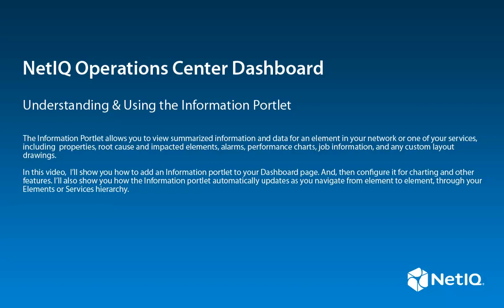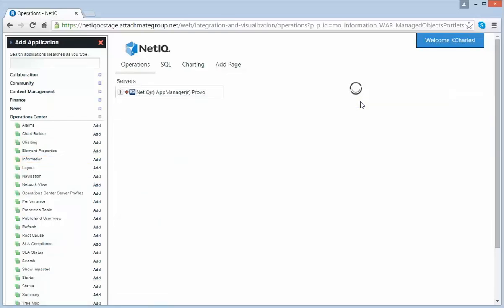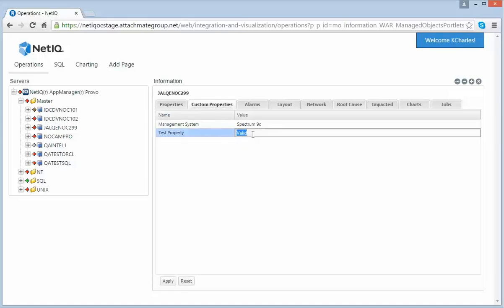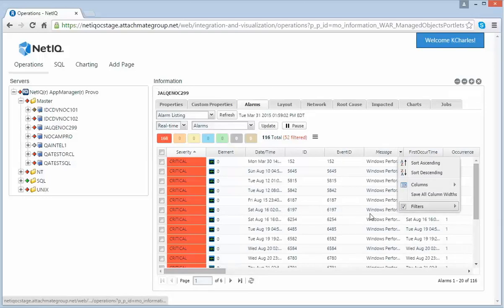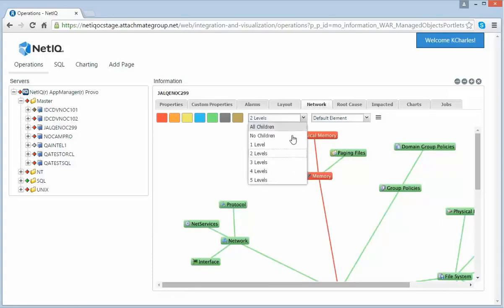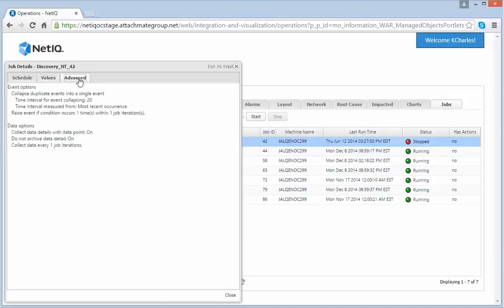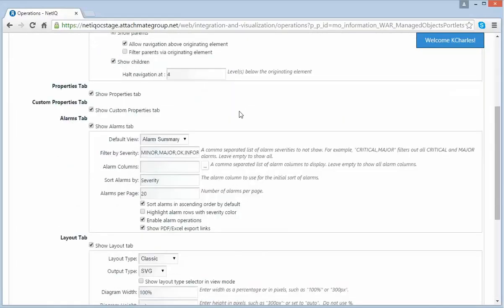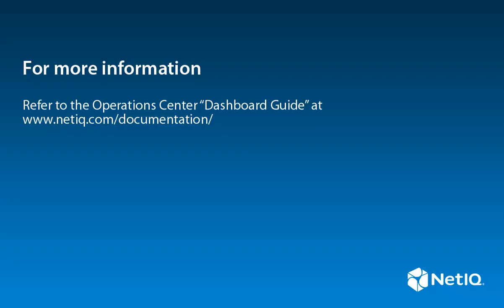NetIQ Operations Center - The Information Portlet: A Summarized View of Info and Data - Tutorial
Learn how to add an Information portlet to your Dashboard page and configure it for charting and other features.The Information portlet automatically updates as you navigate from element to element, through your Elements or Services hierarchy. Get quick access to properties, root cause and impacted elements, alarms, performance charts, job information, and any custom layout drawings.